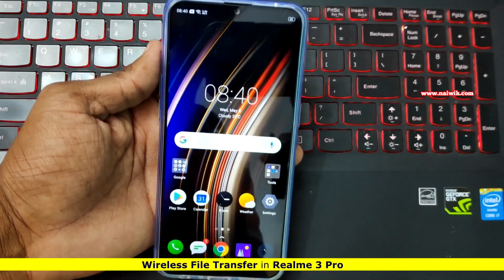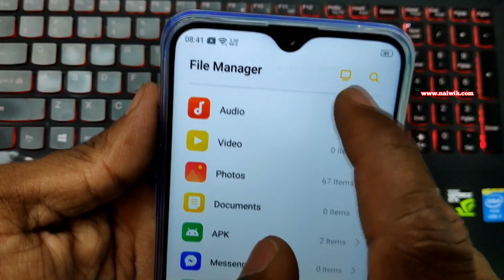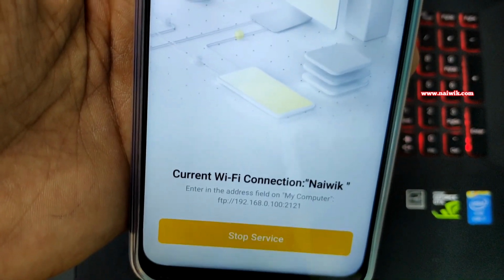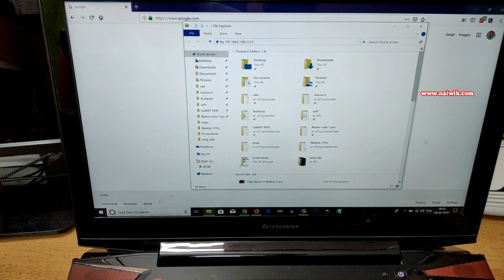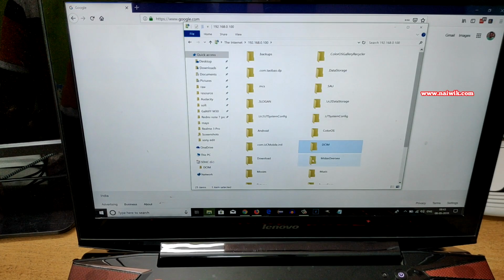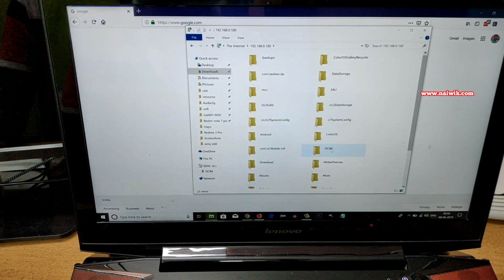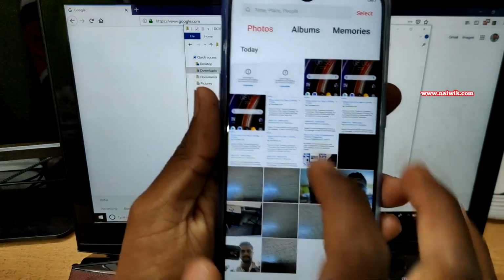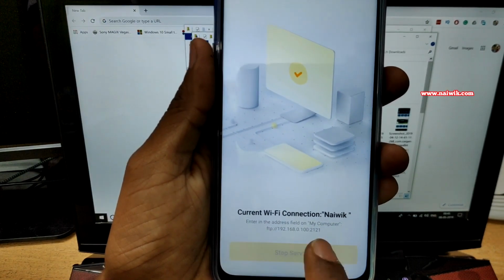Transfer files wirelessly via FTP | Realme 3 Pro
In this video, you will see how to transfer files wirelessly between Realme 3 pro phone and computer /Laptop via FTP. For wireless file transfer, both the devices should be on the same WIFI network. In this video, we are going to use the default file manager app which is available on the phone by default.
Just open the File manager and click on 'Start service ' enter the same address in your system / Laptop for transferring files wirelessly.